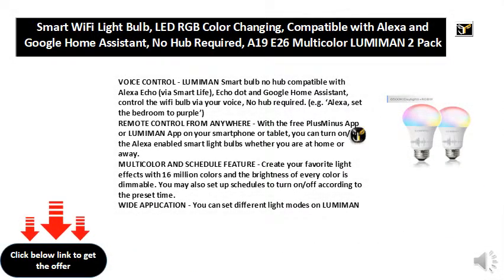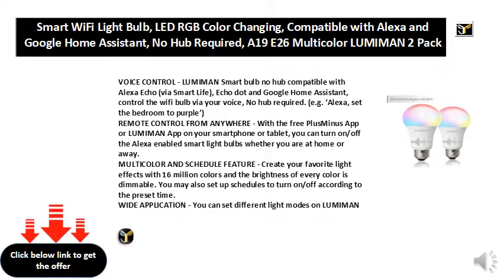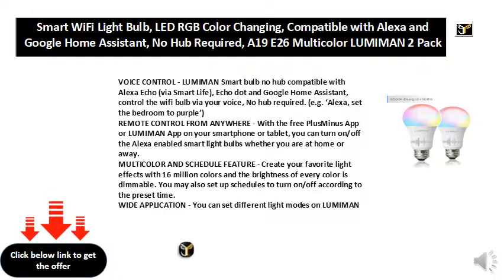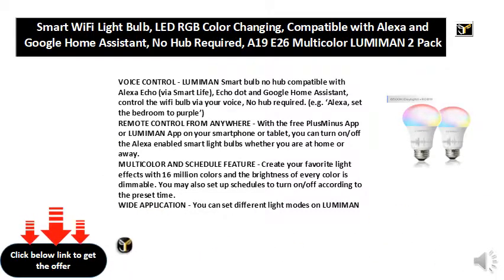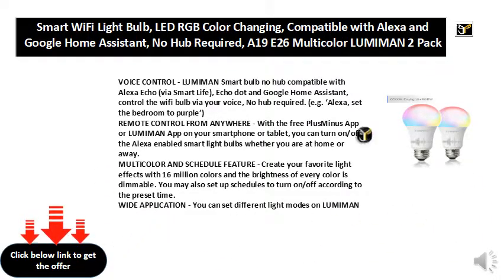Smart WiFi Light Bulb, LED RGB Color Changing, Compatible with Alexa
VOICE CONTROL - LUMIMAN Smart bulb no hub compatible with Alexa Echo (via Smart Life), Echo dot and Google Home Assistant, control the wifi bulb via your voice, No hub required. (e.g. ‘Alexa, set the bedroom to purple’)
REMOTE CONTROL FROM ANYWHERE - With the free PlusMinus App or LUMIMAN App on your smartphone or tablet, you can turn on/off the Alexa enabled smart light bulbs whether you are at home or away.
MULTICOLOR AND SCHEDULE FEATURE - Create your favorite light effects with 16 million colors and the brightness of every color is dimmable. You may also set up schedules to turn on/off according to the preset time.
WIDE APPLICATION - You can set different light modes on LUMIMAN App to match various occasions including kitchen, living room, bedroom. Wifi led smart light bulb also can be used for table lamp, cafe, bar, party, etc.
SUPPORT AND WARRANTY - Friendly and professional support team are at your service 24/7; Products are with our worry-free 24-month warranty. NOTE: LUMIMAN WiFi smart light bulb only supports 2.4 GHz Wi-Fi network